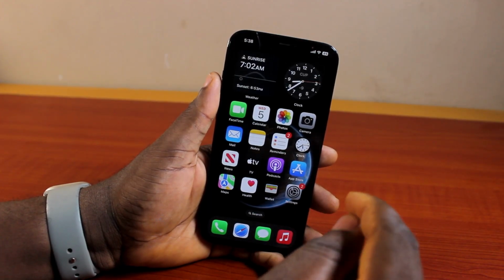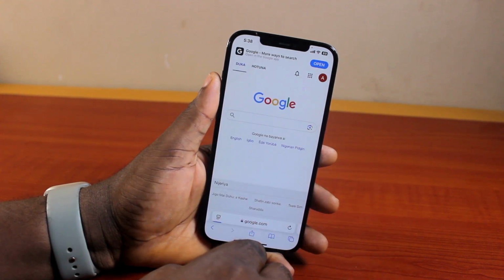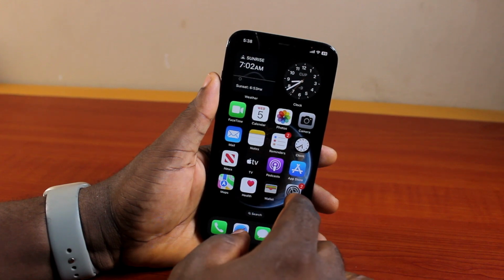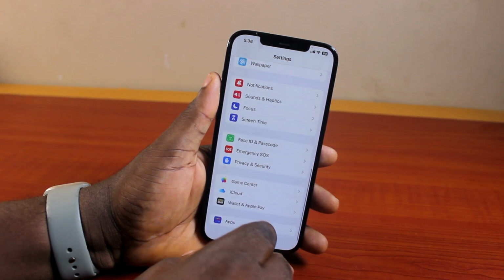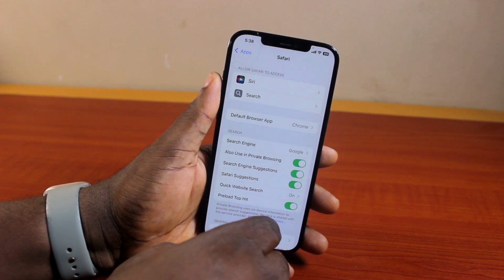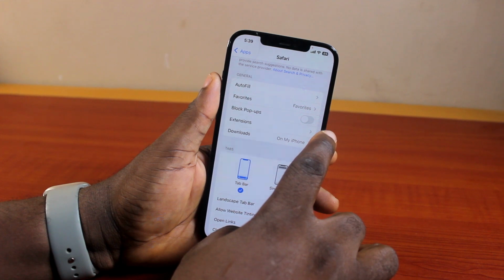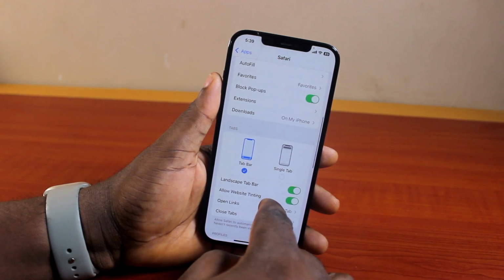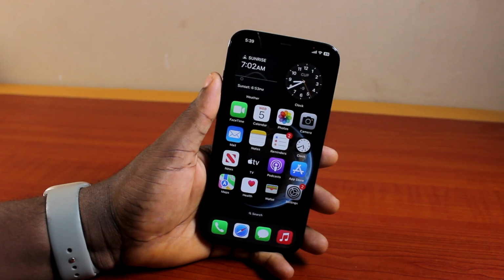How to Allow Block Pop ups in Safari iPhone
You will learn how to allow block pop-ups in Safari iPhone in this full tutorial.

Cheap iPhone
Cheap Samsung Phone
Cheap Apple Watch
Cheap Digital Camera
Cheap YouTube Microphone
Cheap MicroSD Card